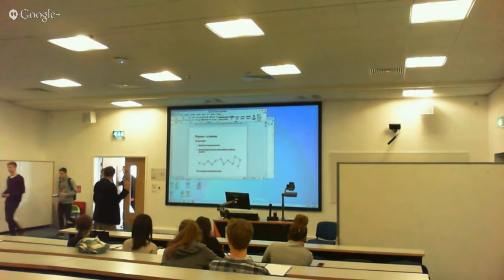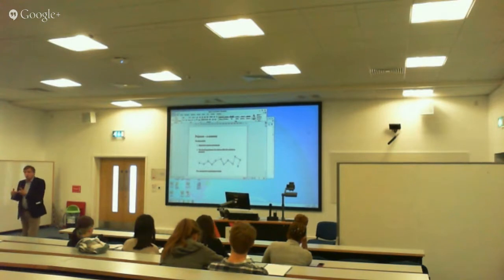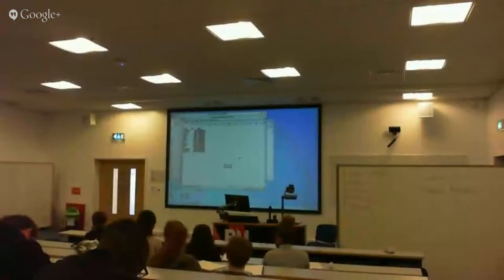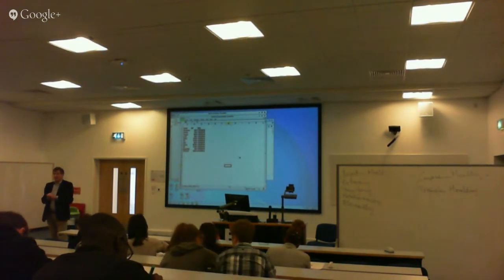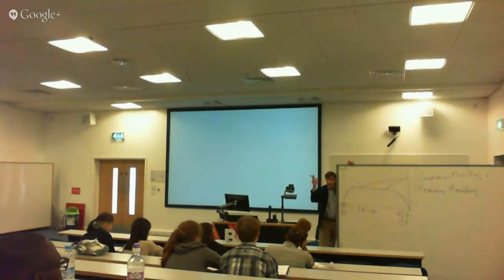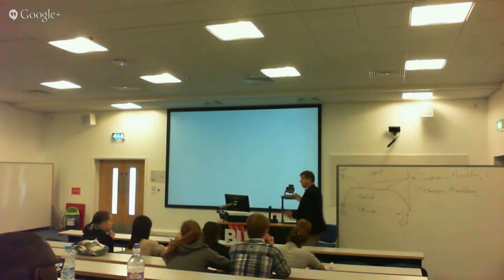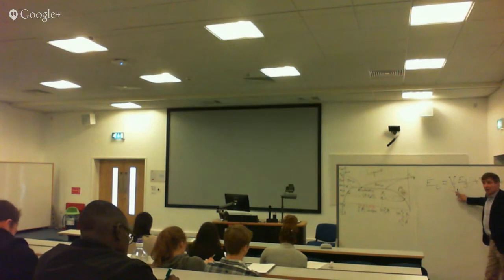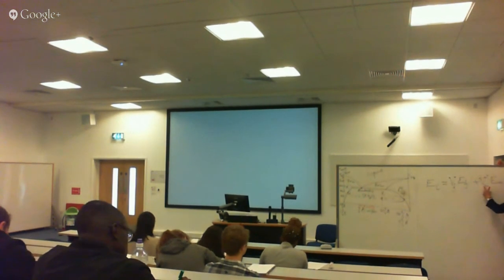M&P 19/05/15 LiveStream